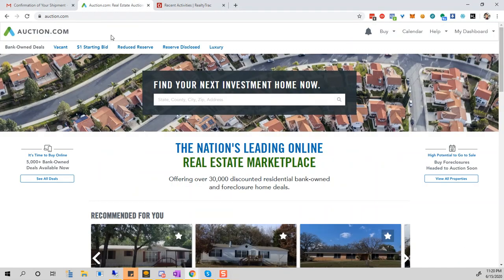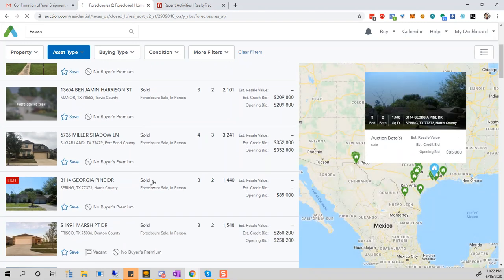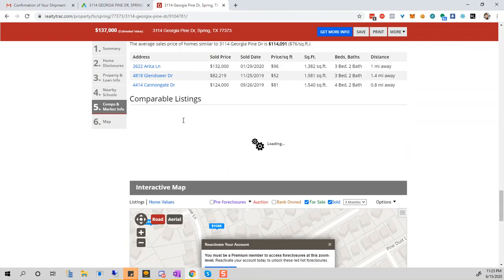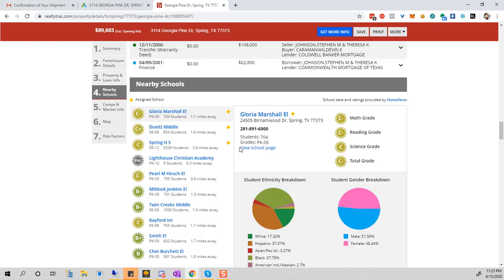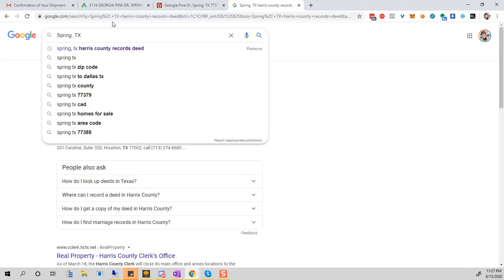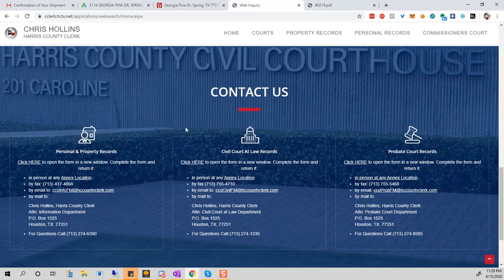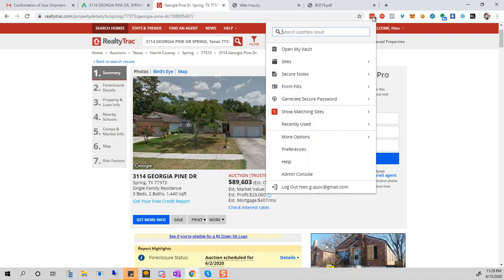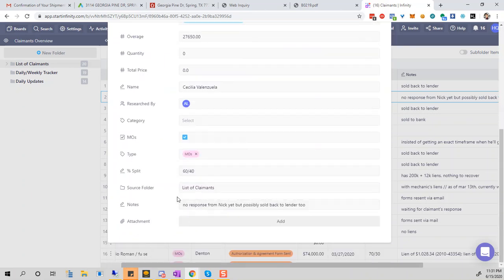Auction and Realty Track Scrape and Schedule